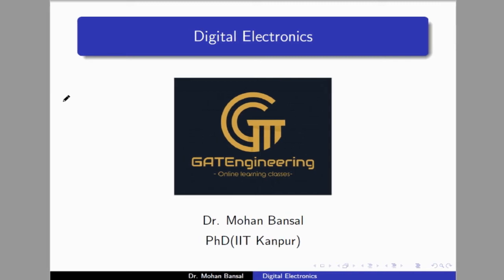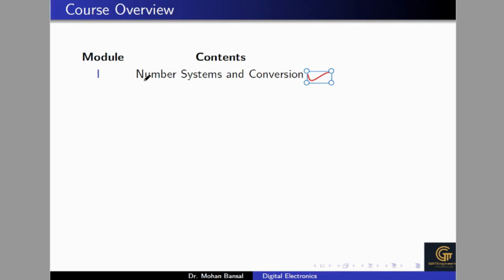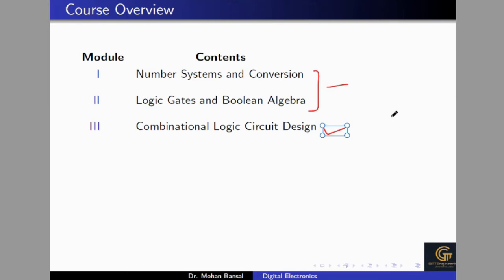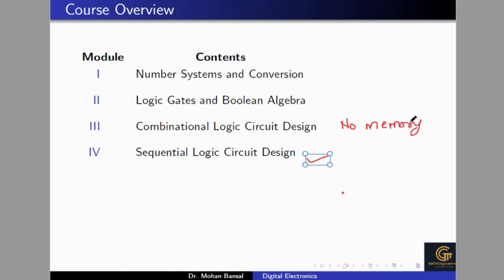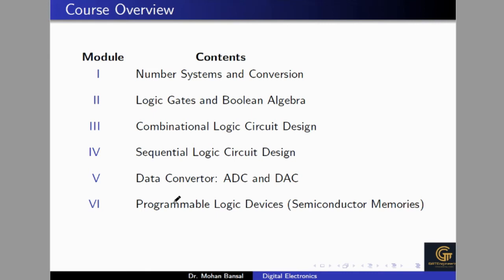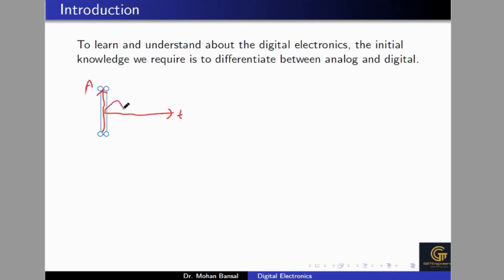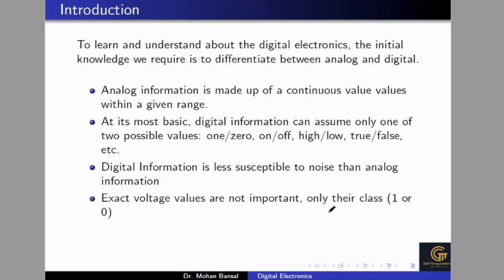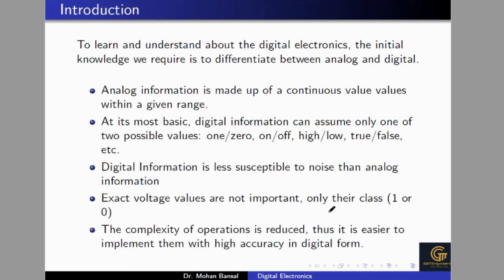1 Digital Logic Design Overview | GATE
Welcome to our digital electronics course! In this course, we will cover the fundamentals of digital electronics and how to design and analyze digital circuits.

In this course, we will start by introducing the basic concepts of digital electronics, such as number systems, binary numbers, complements, logic gates, Boolean algebra, and truth tables. We will then move on to more advanced topics, such as sequential circuits, combinational circuits, and finite state machines and logic families.
In this course we will cover the following topics.

1. Number Systems
2.Boolean Algebra and Logic Gates
3. Combinational Logic Circuits
4. Sequential Logic Circuits
5. ADC and DAC
6. Semiconductor Devices
7. Logic Families

By the end of the course, you will have a solid understanding of the principles of digital electronics and be able to design and analyze digital circuits using a variety of tools and techniques. This course is suitable for anyone interested in learning about digital electronics, from beginners to advanced learners.

digital electronics unit 3
digital electronics unit 5
digital electronics and computer architecture
digital electronics video
digital pressure gauge
digital clock in dld
logic board for
digital audio converter
digital audio out
source electronics
digital function
digital media player